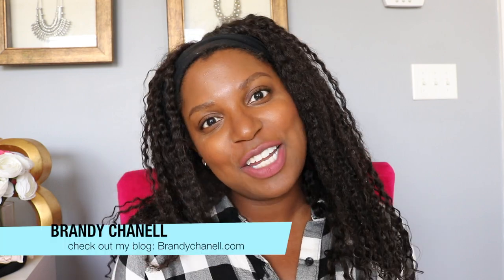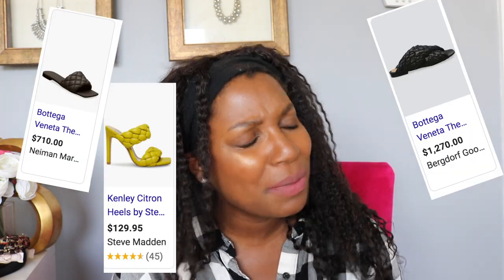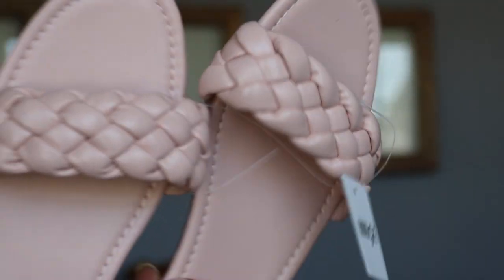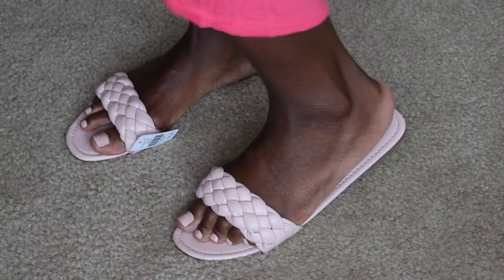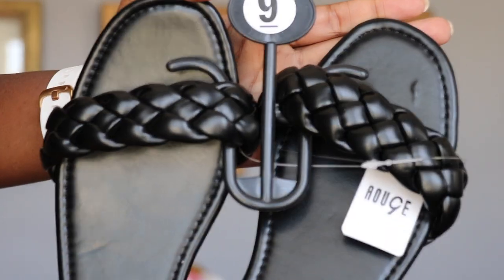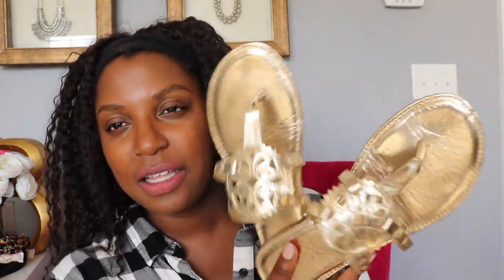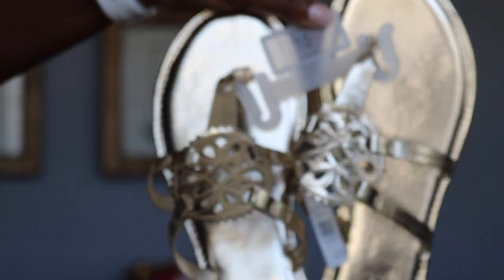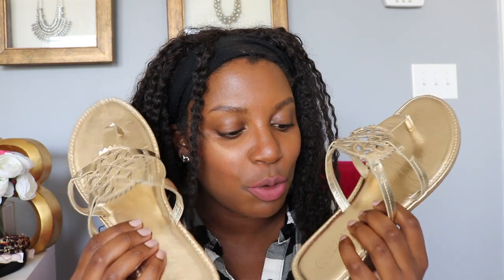Rainbow Shops Trendy Summer Shoe Haul | Braided Sandals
Charlotte, NC

Looking for clean beauty? Try Merit